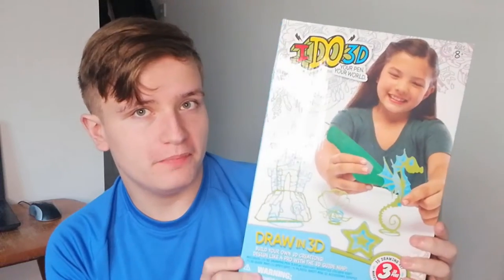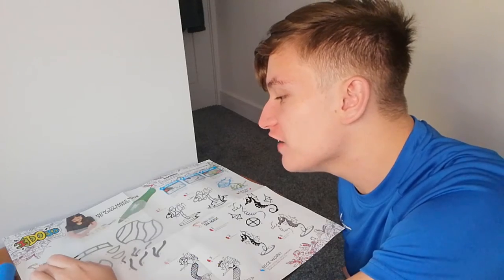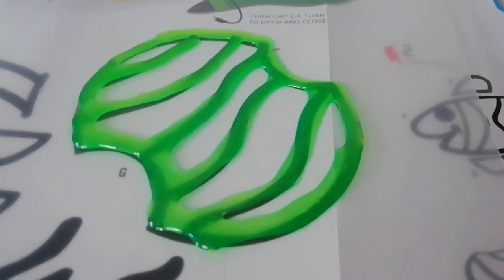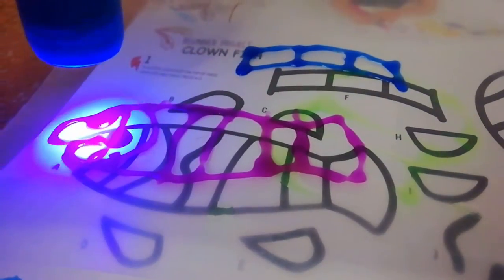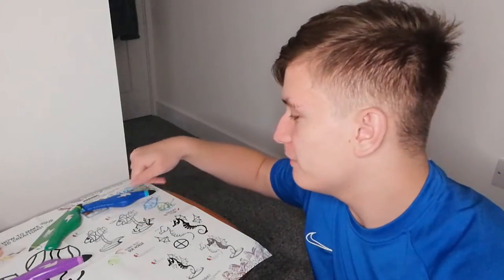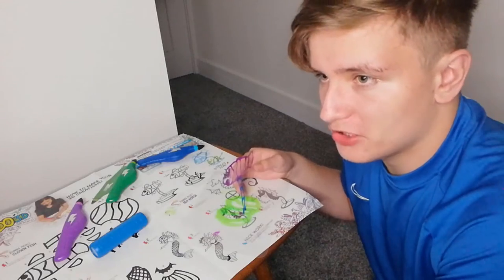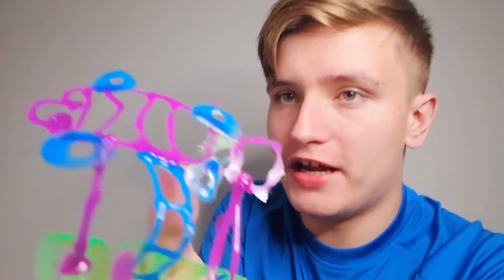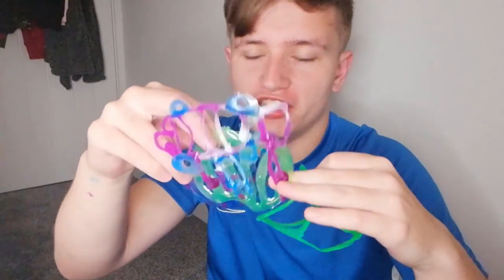TESTING A 3D PEN! *FAIL?*